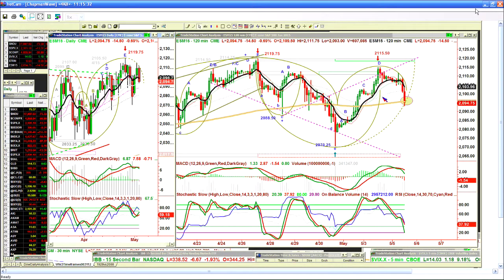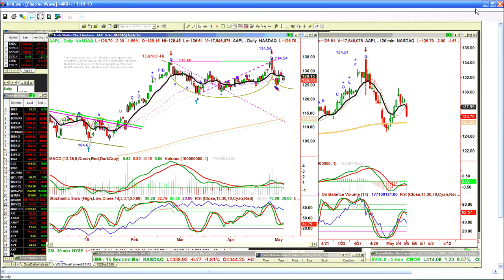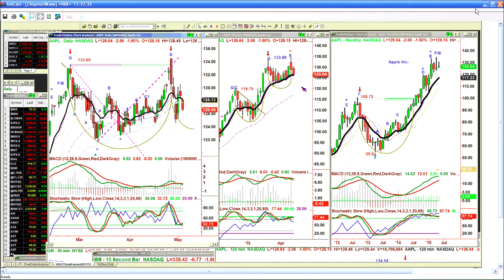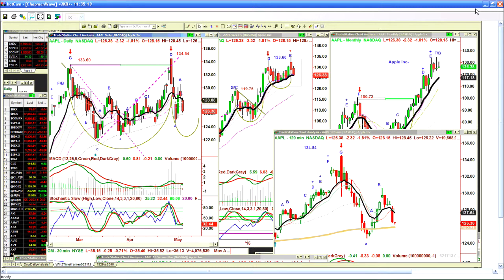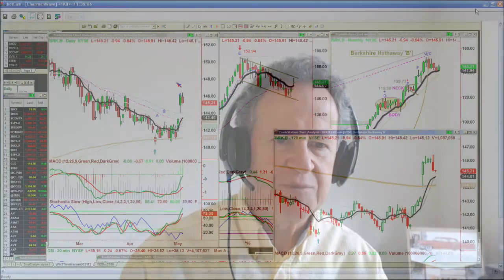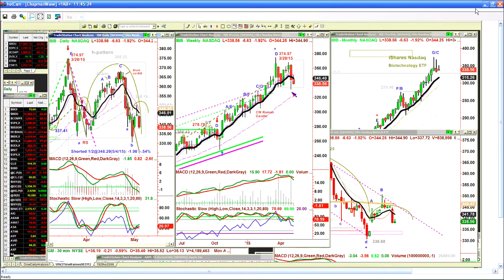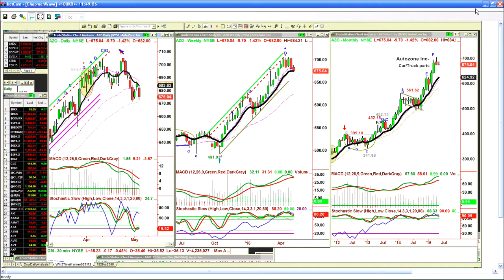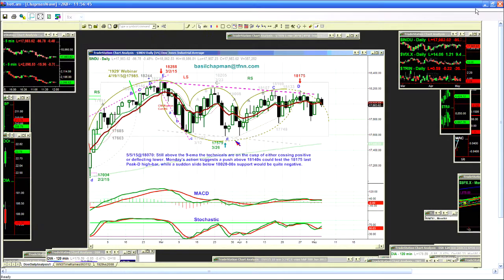May 5th Tiger Technician's Hour with Basil Chapman on TFNN - 2015